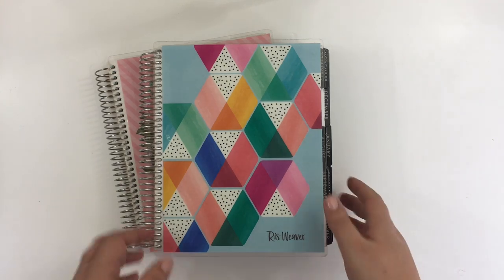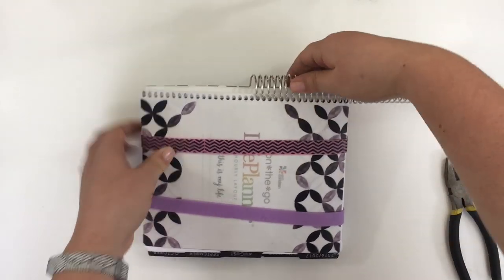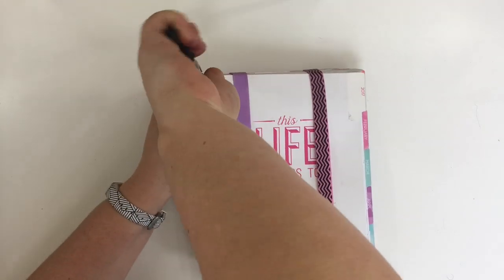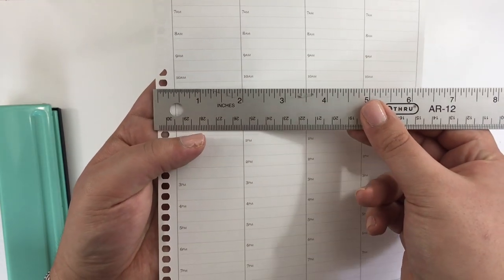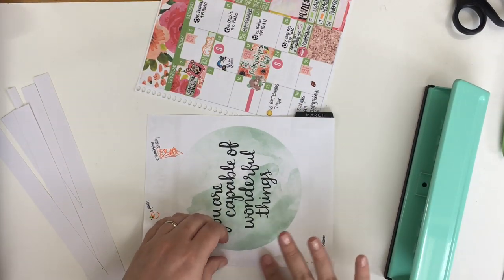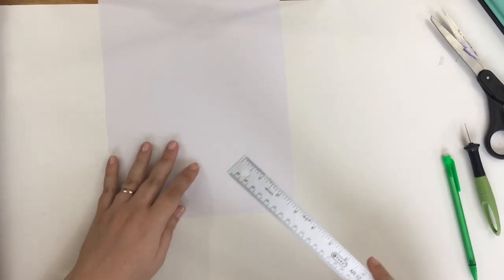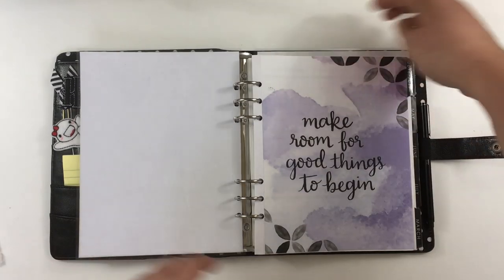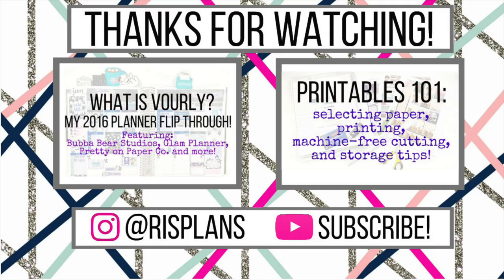Uncoiling 101: Spiral bound planner to binder!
HELLO!
We're going to uncoil an Erin Condren Life Planner and a spiral Recollections planner from Michaels. I'm using a few months' worth of each in an A5 CarpeDiem binder.

THE SUPPLIES
For this project you'll need a pair of pliers (I borrowed my husband's), something to hold your planner pages together while you uncoil. I used planner bands but you can also use large binder clips. If you are re-coiling you will want absolutely no page shifting so the tighter the better. I also used a craft knife, ruler, and paper trimmer. I purchased a 13 section expanding file folder to hold the pages that were not going to be in active use, and a paper trimmer is optional. The sticker paper I used is Online Labels matte white sticker paper purchased on Amazon.

You should totally be following me on Instagram, where I post almost every day in either Stories or on my feed. You'll also get sneak peeks at whatever video I'm working on and get to see hauls and stuff! My name is @risplans and I love following back!

THE PLANNER SYSTEM
I use an uncoiled 2016/2017 Erin Condren Hourly in the neutral color way.
I also use a vertical Recollections planner, available at Michael's Crafts stores. This is where I plan my YouTube and social media activity as well as purchases.
My binder is an A5 Carpe Diem by Simple Stories.